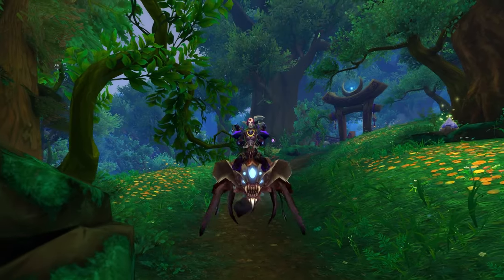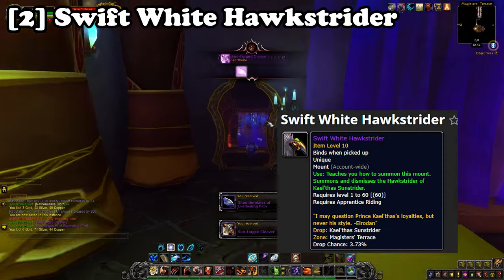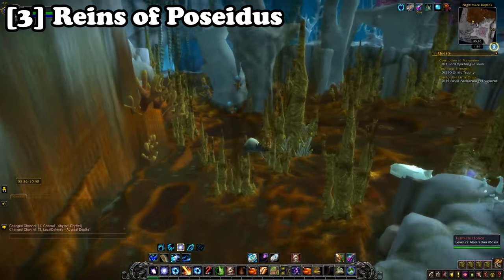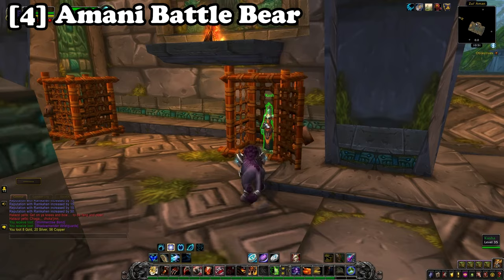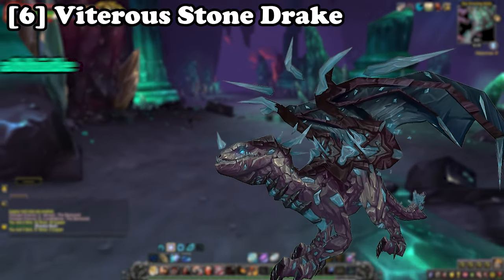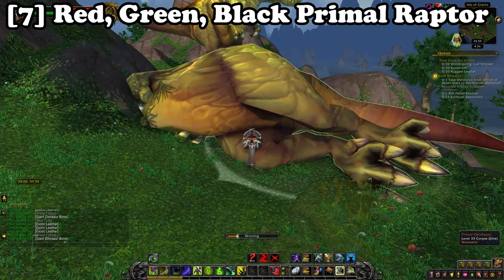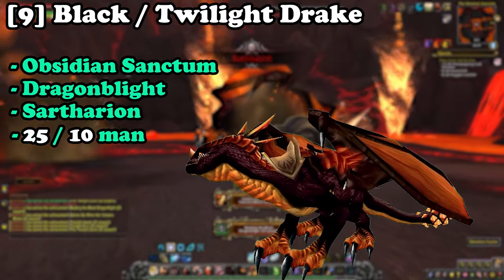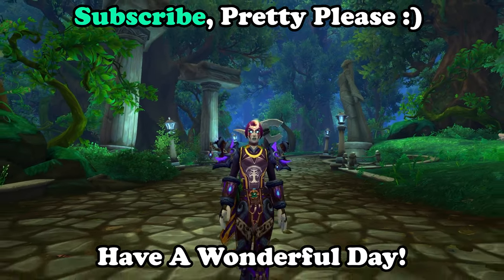10 Easy Mounts To Get and How To Get Them In World of Warcraft